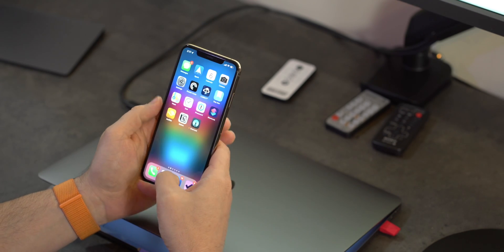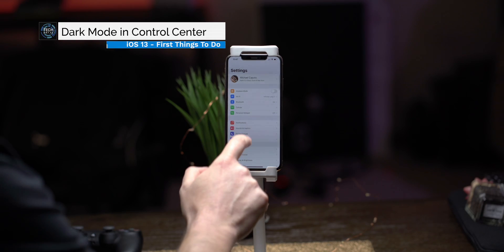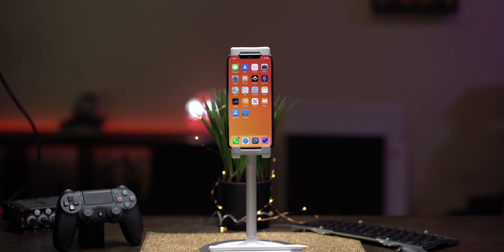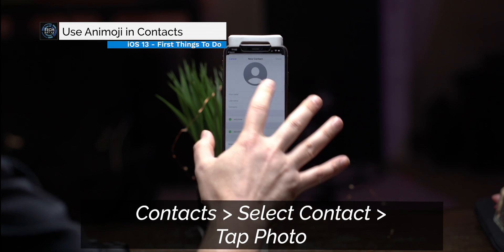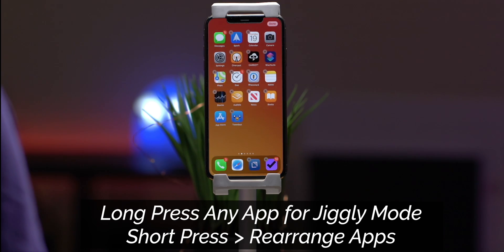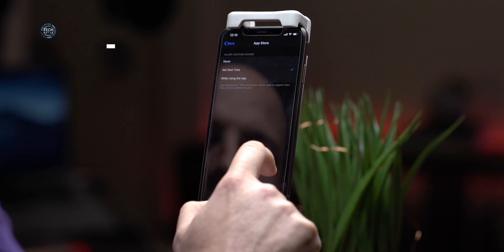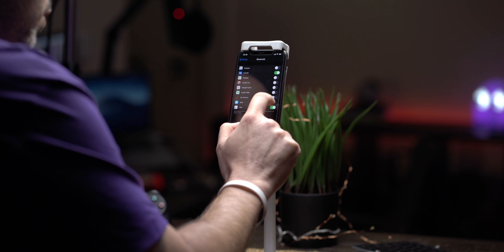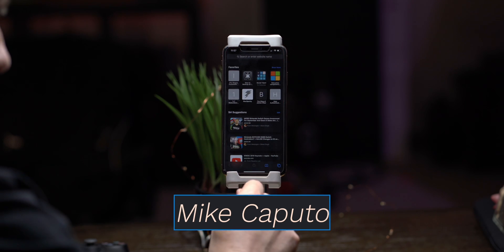iOS 13 is out! Here are the 6 best features for iPhone 📱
Apple just released iOS 13 & here are 6 of the best features including dark mode, siri shortcuts, haptic touch, iMessage, control center, plus a few bonus.
Community:
What a glorious day! Apple released iOS 13 for the iPhone and iPad and now that you upgraded, you want to know how to master your technology and not let your technology master you.

I have you covered in this video as i cover how to tweak dark mode, siri shortcuts, iMessage, Contacts, apple watch, safari, and privacy and security.

**video localized to 21 different languages**